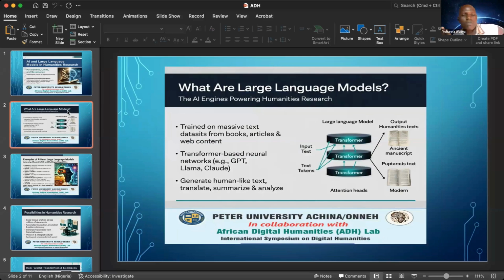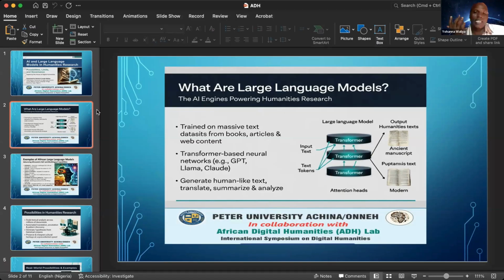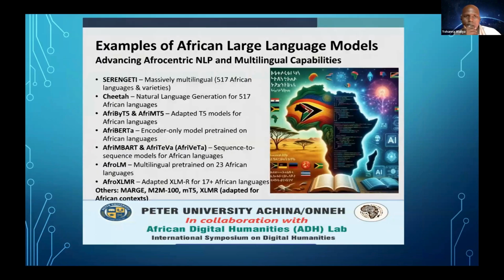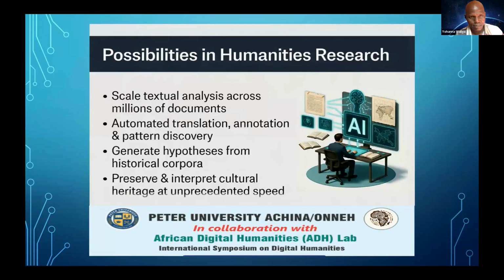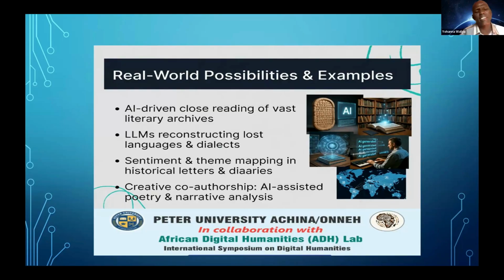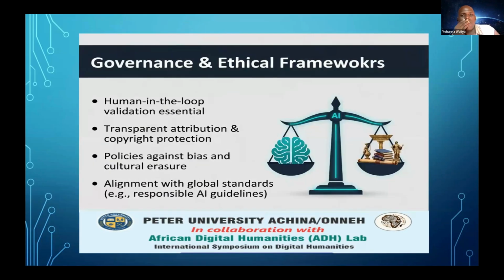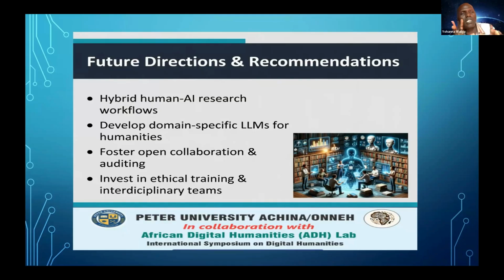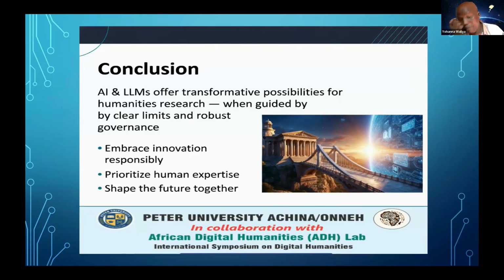AI and Large Language Models in Humanities Research: Possibilities, Limits and Governance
by Yohanna Joseph Waliya